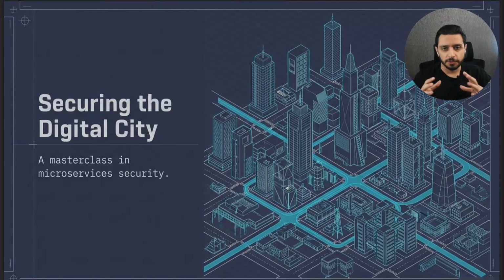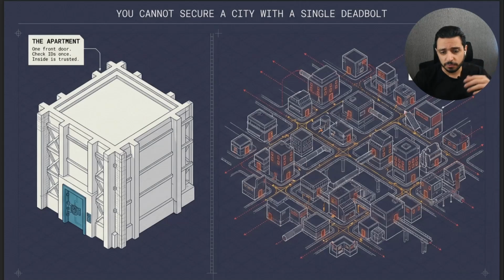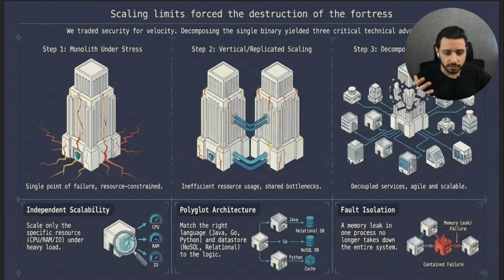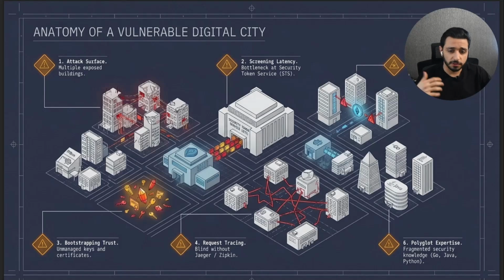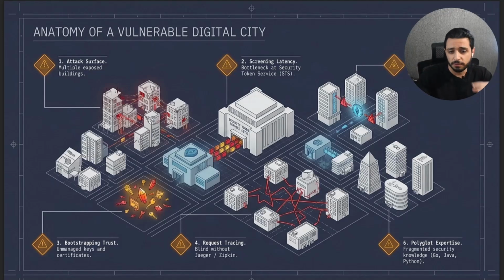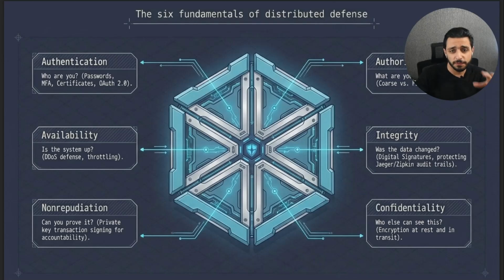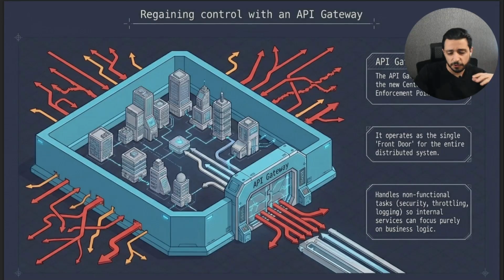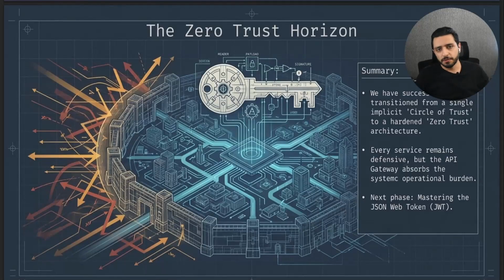Your Microservices Are EXPOSED, Here's Why !!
📩 Go deeper — I turned this into a full written breakdown on my newsletter

This is Part 1 of a new series on Microservices Security. We break down why the monolithic model was so easy to protect, what you actually lose the moment you go distributed, and the 6 challenges every engineer runs into when securing a microservices architecture — plus where the defense starts: the API Gateway.

If you want to think like an engineer instead of memorizing tools, this is the foundation the rest of the series builds on.